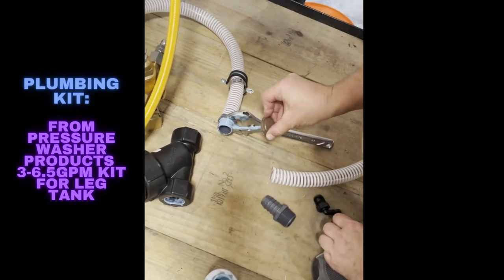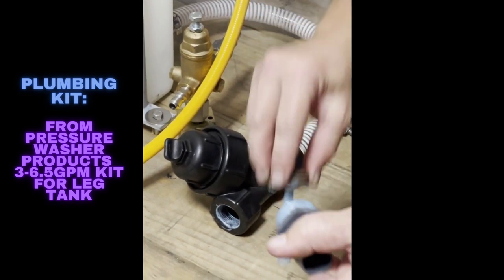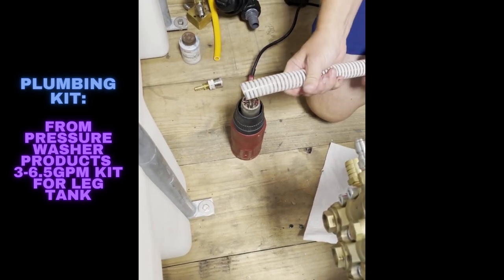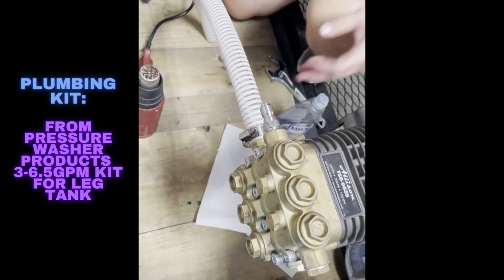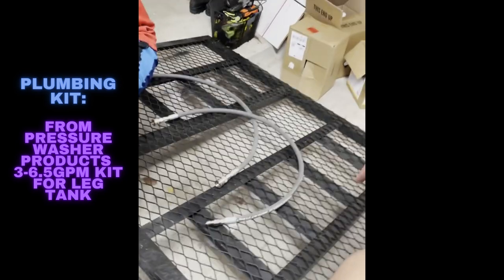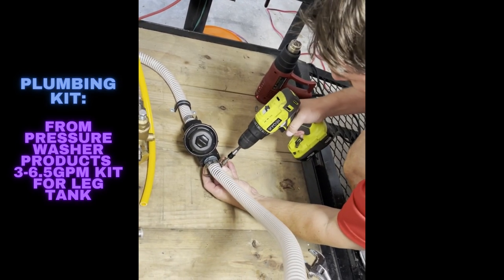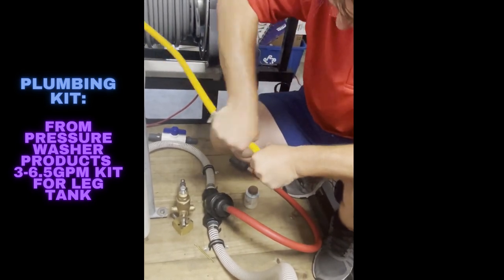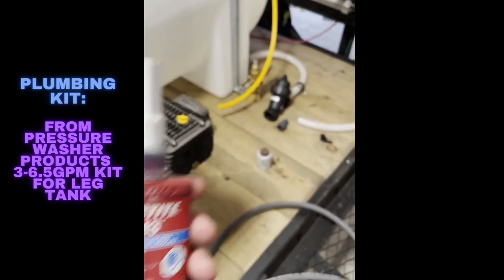Pressure Washer Trailer Plumbing Walkthrough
This is a short walk through video showing you how to connect all of your plumbing up on your pressure washing trailer.  We're setting up a 6.8GPM Budget Build setup in this video.  Using a 225 gallon buffer tank and the plumbing kit for a 3-6.5GPM Leg Tank from Pressure Washer Products.  We're also using a ZK1 Unloader and I briefly talk about setting the unloader.

This 6.5GPM budget build is in an excel file with links to everything. The total is $1331.11 Predator 420 13HP Electric Start 6.8GPM @ 3500PSI Pump with assembled and attached gearbox. Expect 6GPM 2500PSI-3000PSI Steel Skid with Rubber Mounts ZK1 Unloader with 1/2 fittings to down size to 3/8 for two of the connections Unloader Block Two whip lines to connect pump to unloader and then reel. Plumbing kit (all attachments and fittings needed) You just need a tank, reel, hose, and gun to run. You could run a 19” whisper wash classic with this build. Using two 25040 tips.

Other resources:
My blog has several free to use things on it. Terms and Conditions, proportioner builds, equipment builds, air diaphragm builds etc. The guide at the bottom is for people just starting out but you may see an idea or two that helps you as well. Use anything that helps.

I wrote this guide to help people getting started.  Pressure Washing 101 Guide:: How To Start Your Business